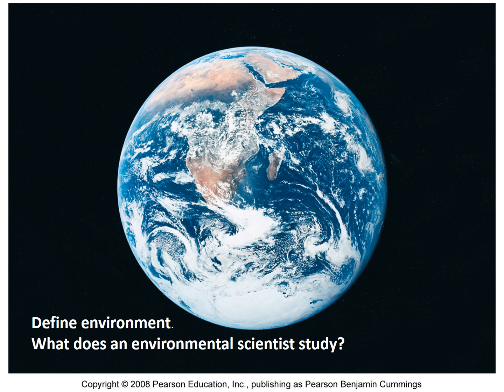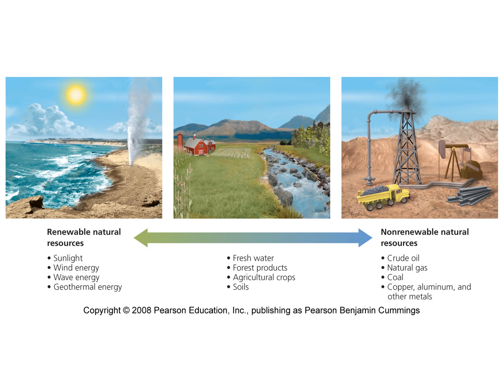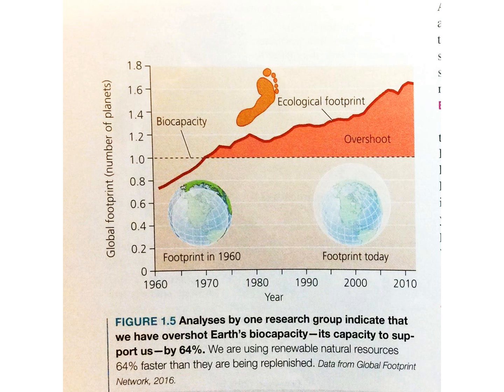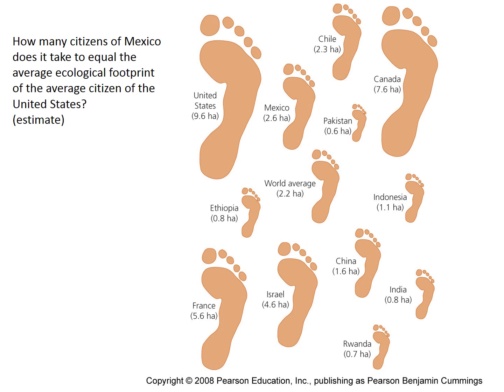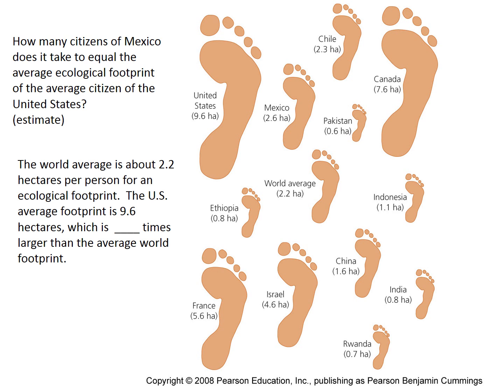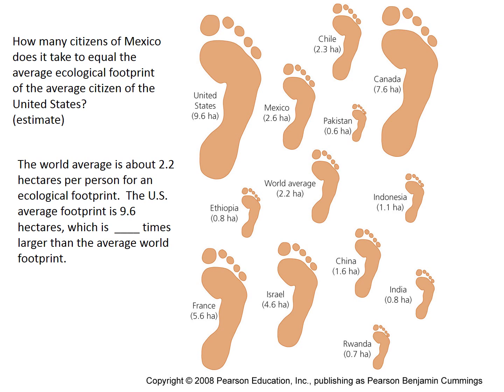Introduction to Environmental Science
Covers pp.1-10 in Withgott and Brennan textbook.